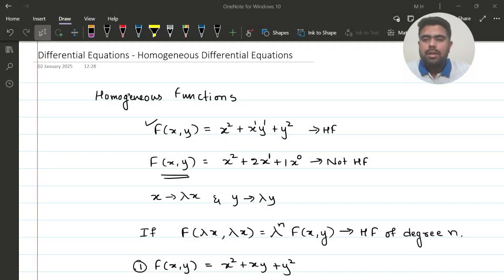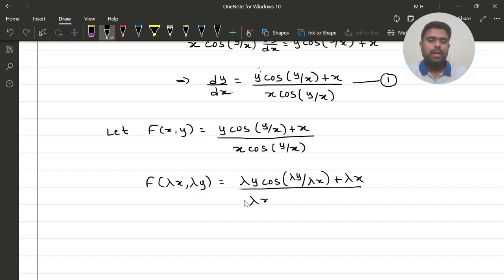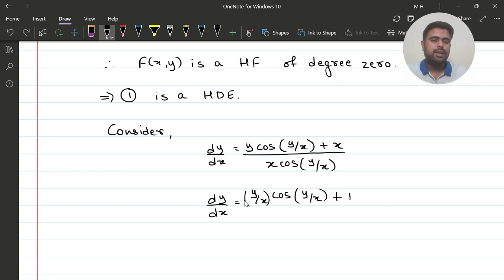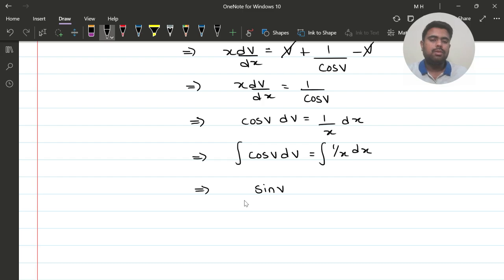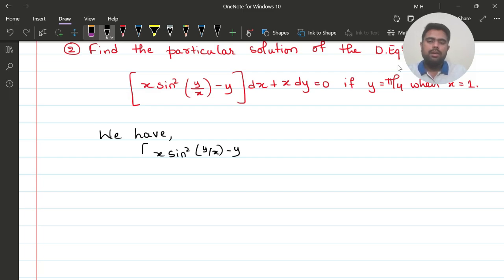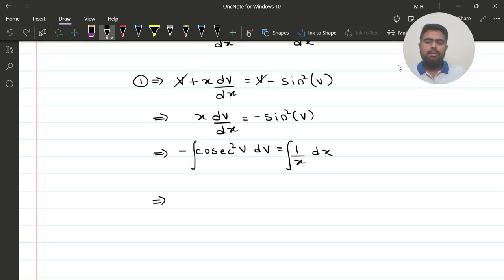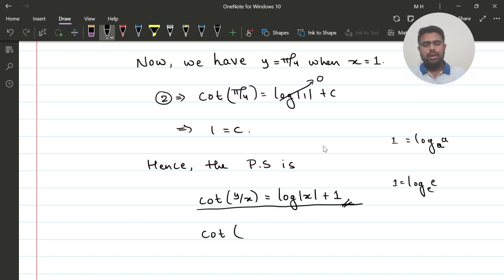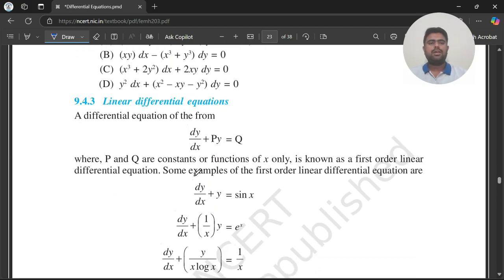09F Differential Equations - Homogeneous Differential Equations 02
In this lecture we discuss a few examples on solving the homogeneous differential equations.

For the complete exam oriented revision of all chapters, we have introduced "2PUC Board Exam Math Booster Course".